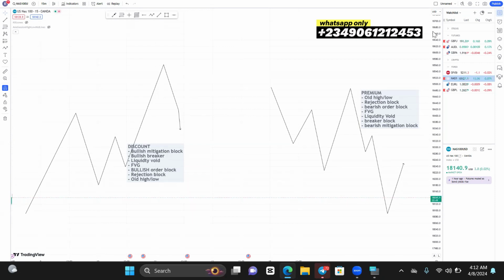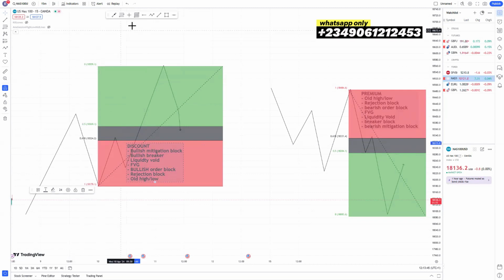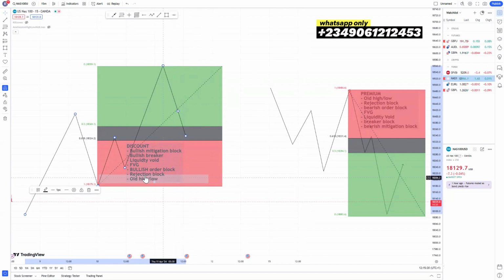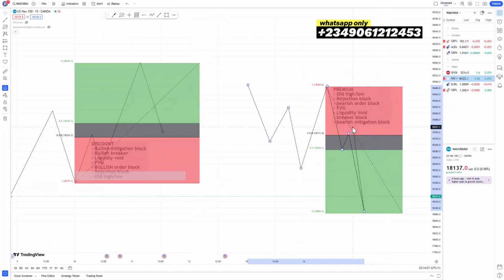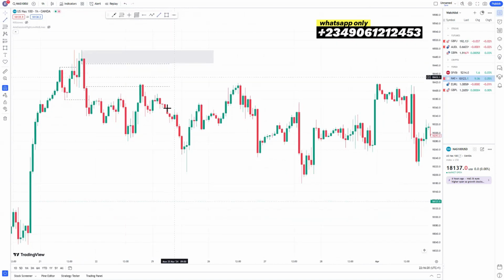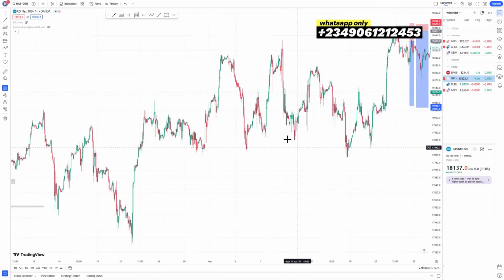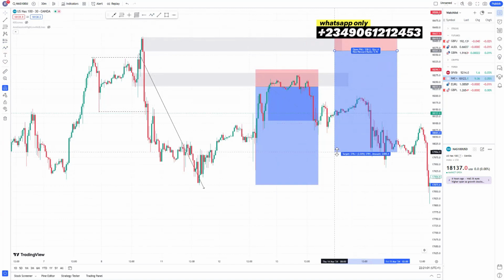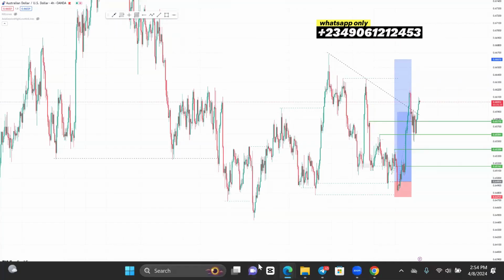ICT ORDER BLOCK RULES PART 2 - PD ARRAY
𝗥𝗲𝗰𝗼𝗺𝗺𝗲𝗻𝗱𝗲𝗱 𝗕𝗿𝗼𝗸𝗲𝗿 (Octa FX & 𝗗𝗲𝗿𝗶𝘃)

WhatsApp (For Wealth Creation Tips and Strategy) AND (Deals and Contracts)